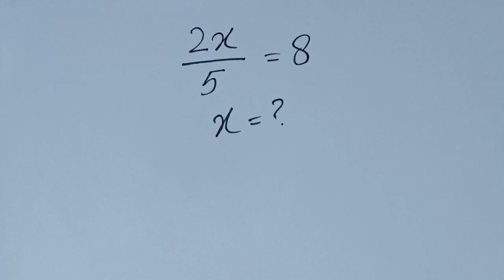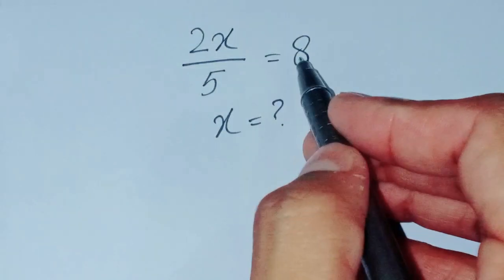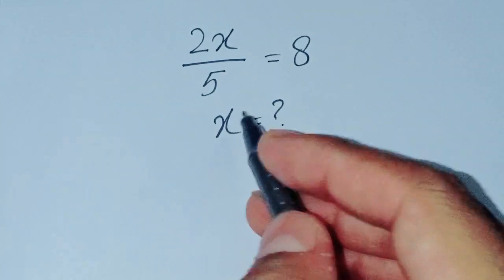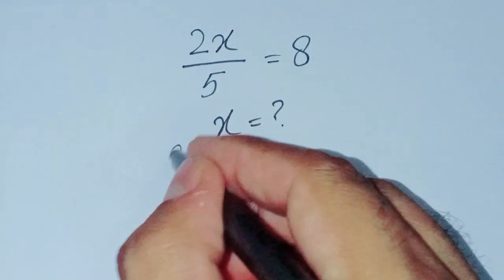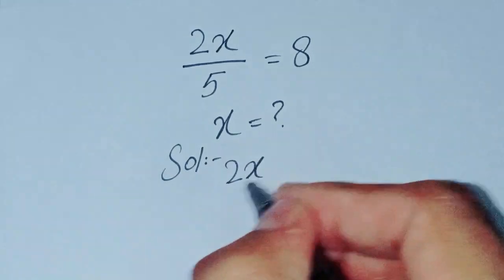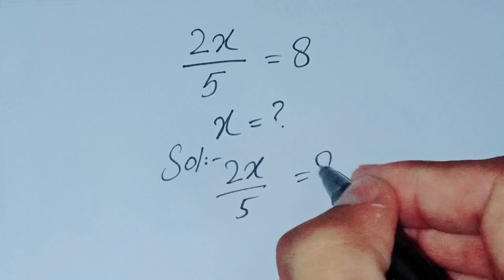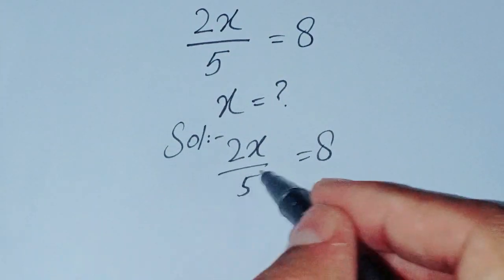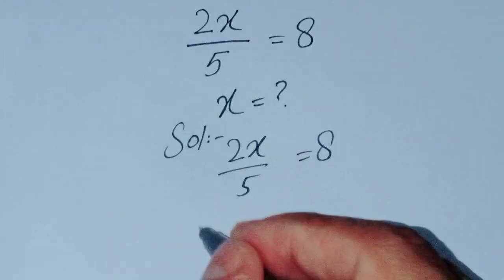Find x. A nice math simple problem solve step by step.@mathintelligent7272